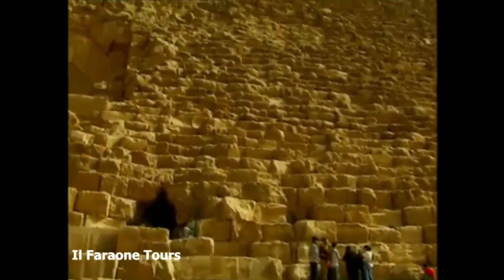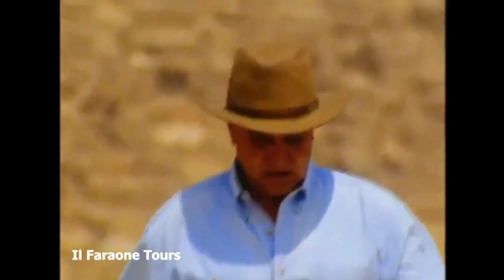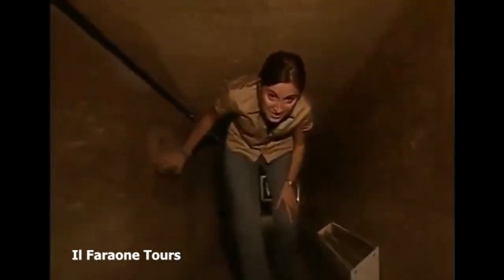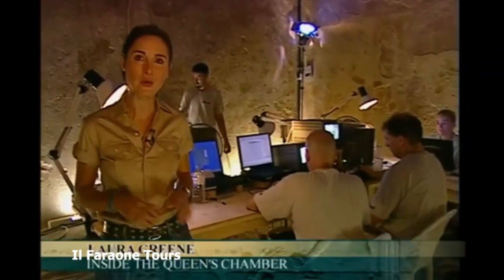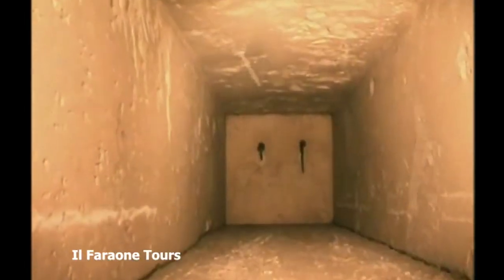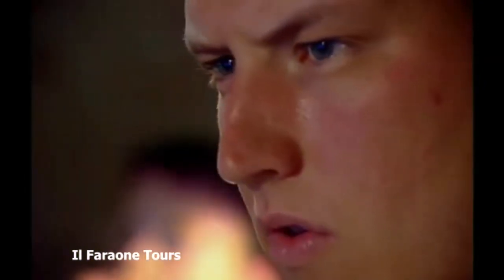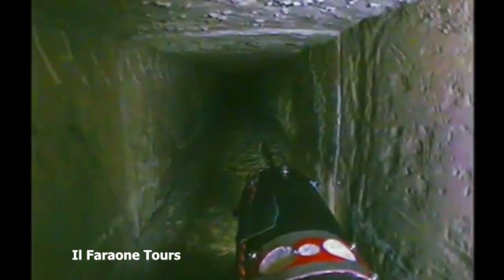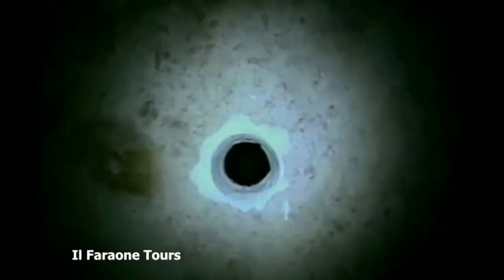Robot Inside, The Great Pyramid Reveals, A Secret Door in a Shaft.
Good, viewing.